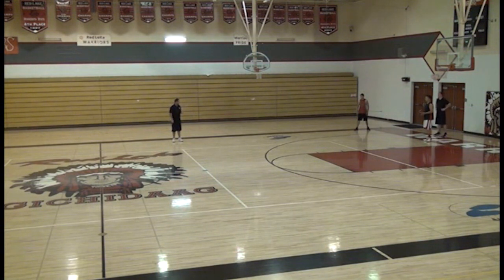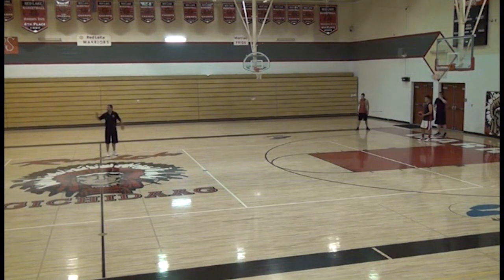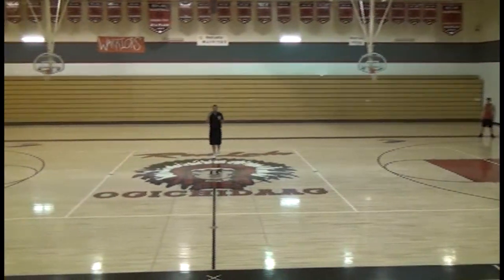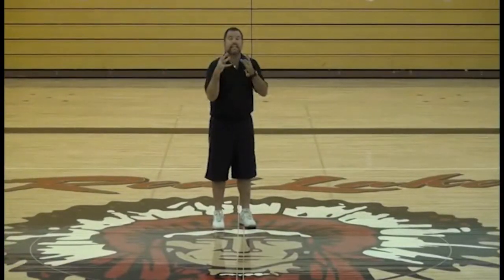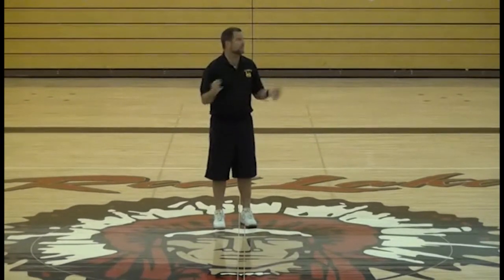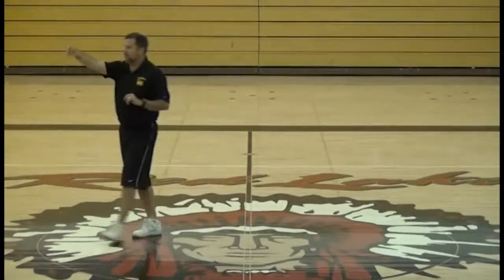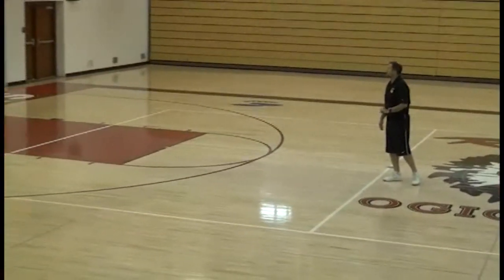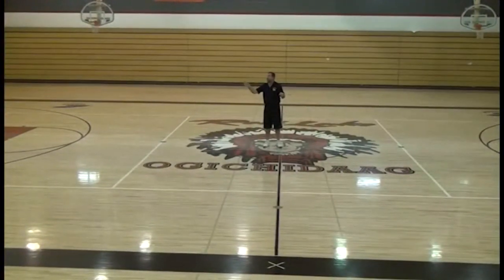Basketball competitive layups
Check out.

Want More

basketball resources

Coach Unplugged

Basketball drills,

basketball coach,

basketball workouts,

passing drills,

shooting drills,

basketball conditioning,

basketball jerseys,

basketball shot,

basketball ball,

basketball training,

basketball camps,

youth basketball,

basketball recruiting,

basketball tryouts,

basketball coach,

FDD
Teachhoops.com

Check out.

Want More

basketball resources

Coach Unplugged

Basketball drills,

basketball coach,

basketball workouts,

passing drills,

shooting drills,

basketball conditioning,

basketball jerseys,

basketball shot,

basketball ball,

basketball training,

basketball camps,

youth basketball,

basketball recruiting,

basketball tryouts,

basketball coach,

FDD